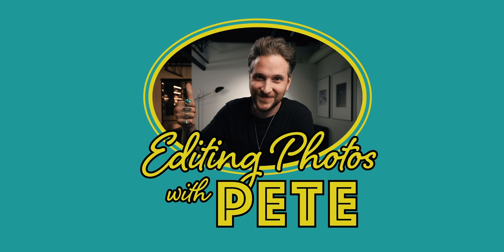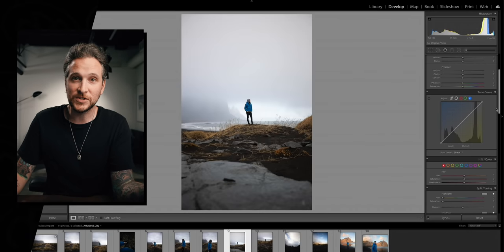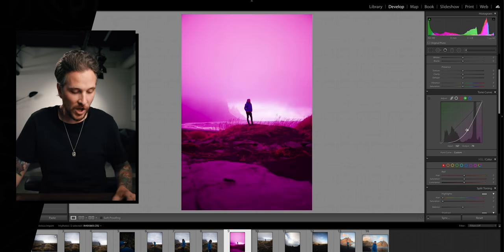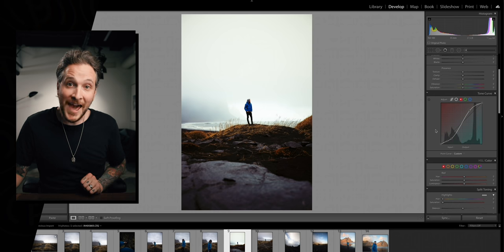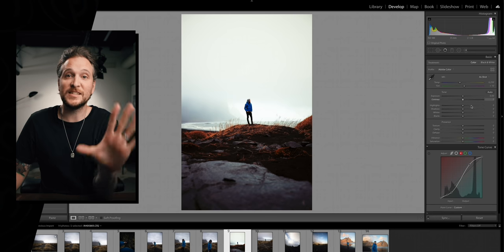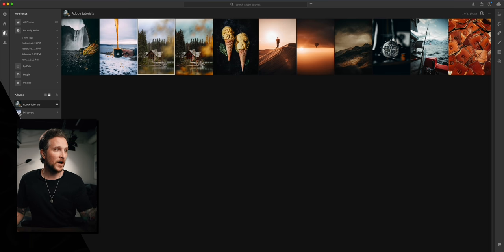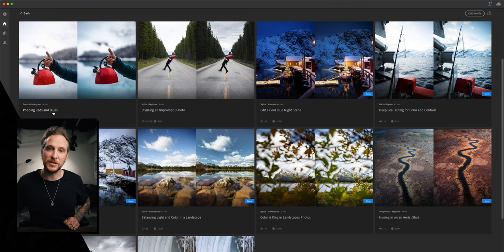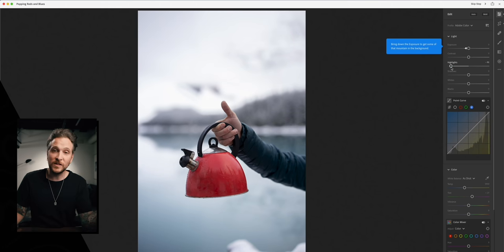LIGHTROOM SECRETS You didn't know about!!